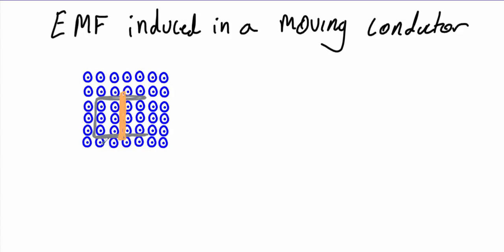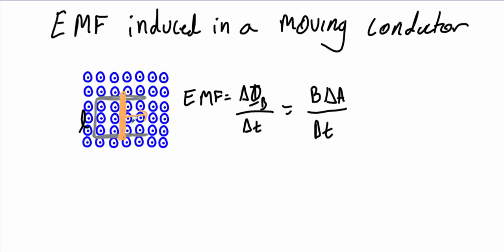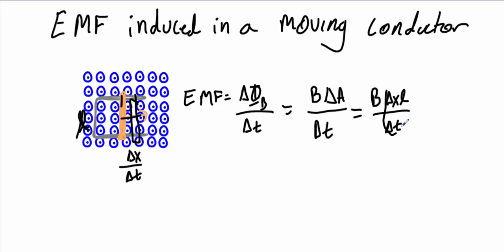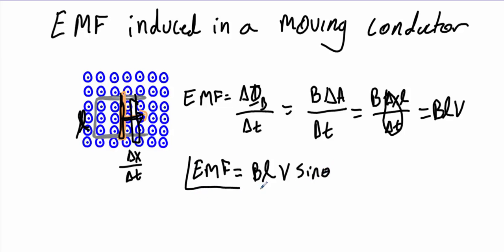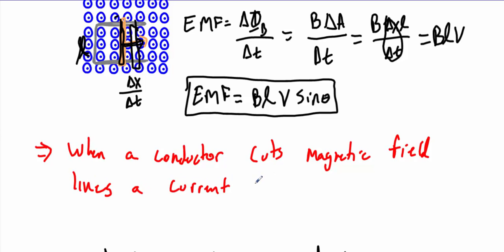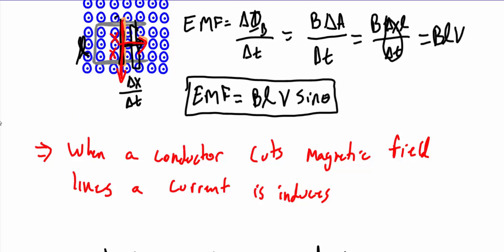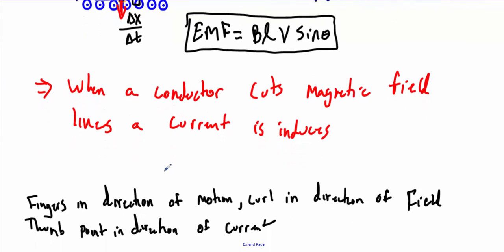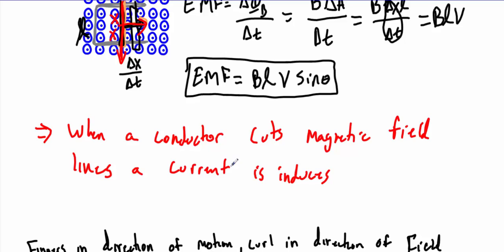8.1B EMF on moving conductor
Current induced without a loop